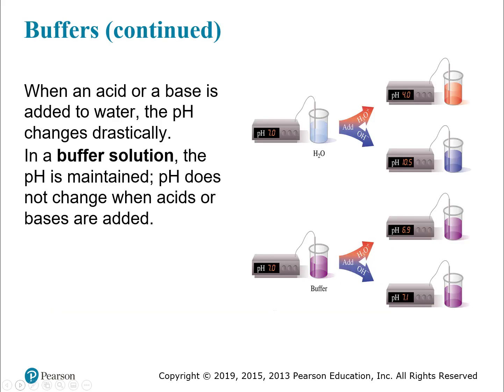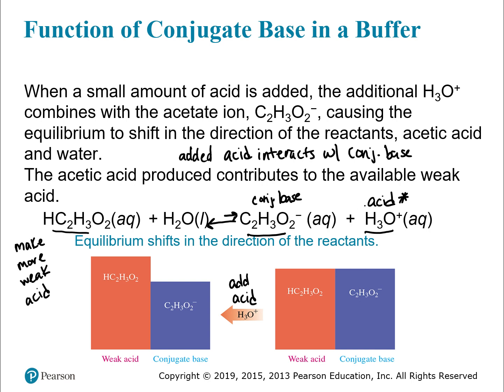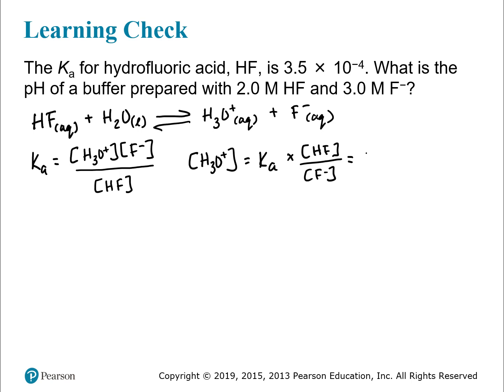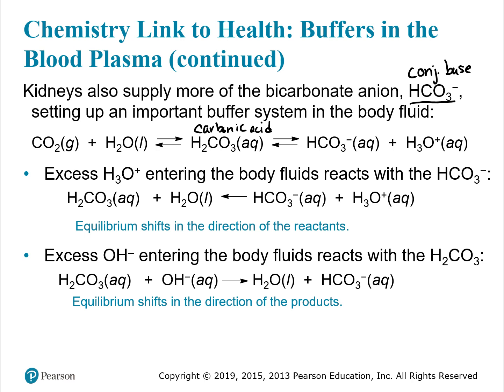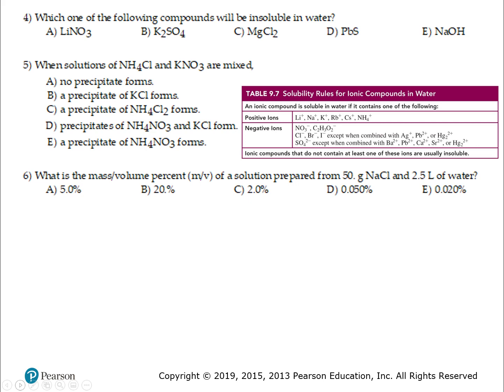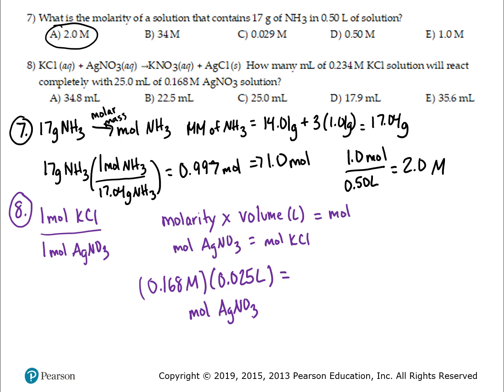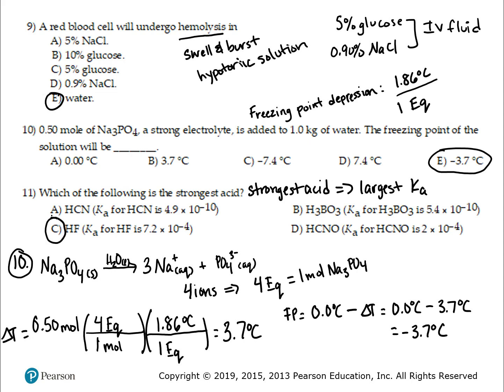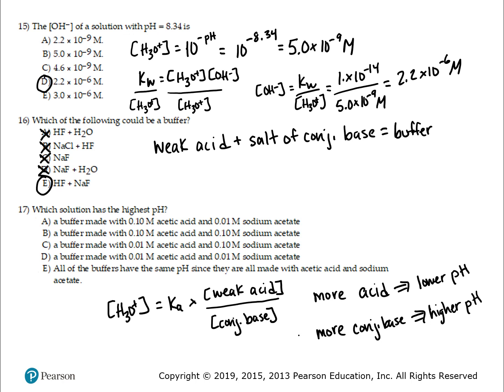Fall 2020 - CHEM 104 - Live Lecture Chapter 11 and Exam 4 Review